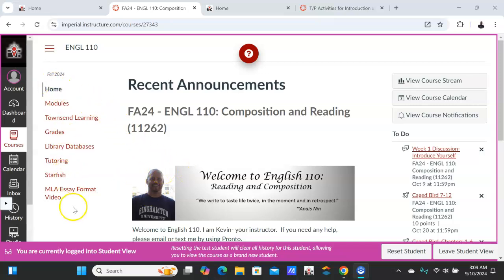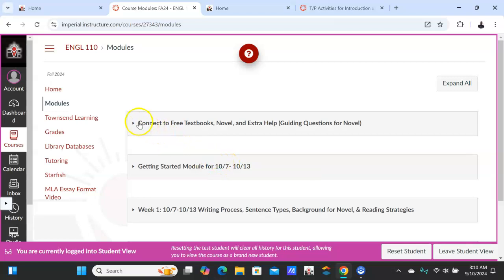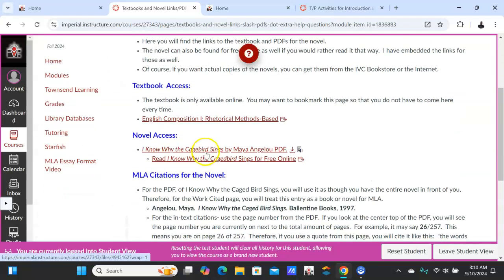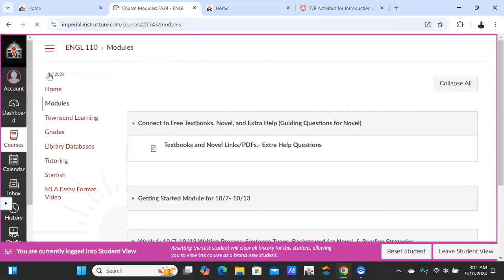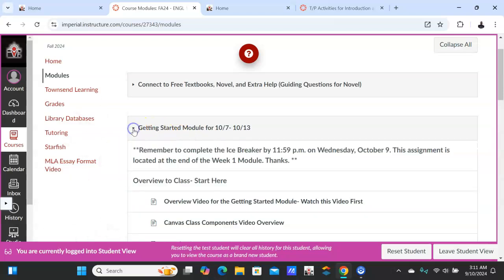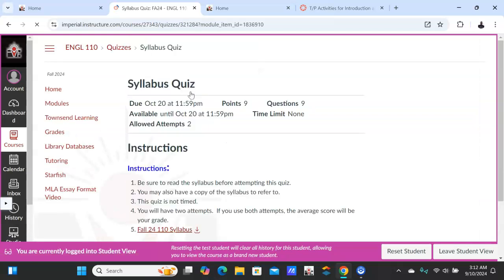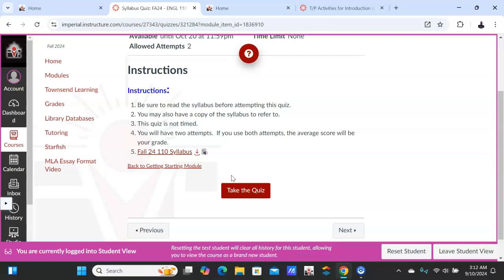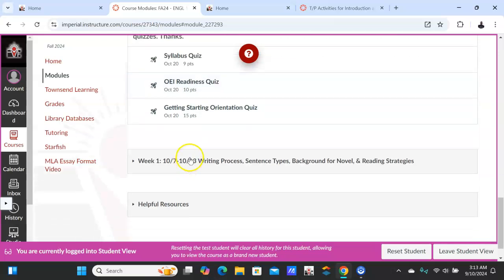Short Term 110 Fa24 Getting Started OV